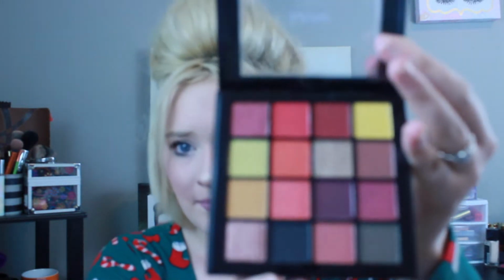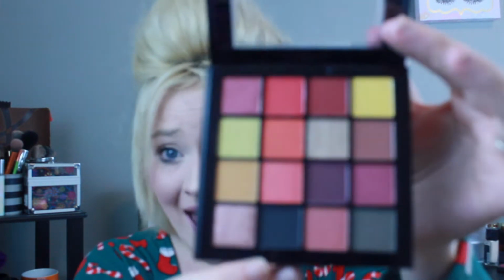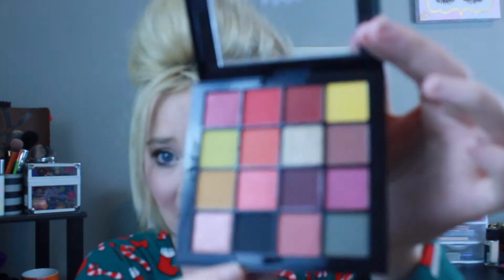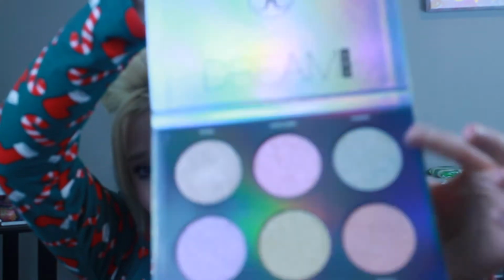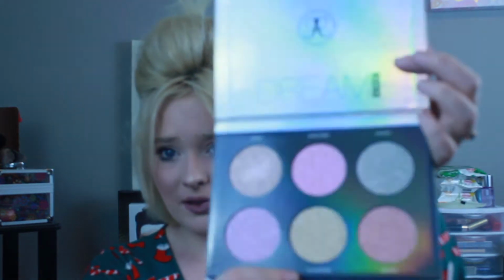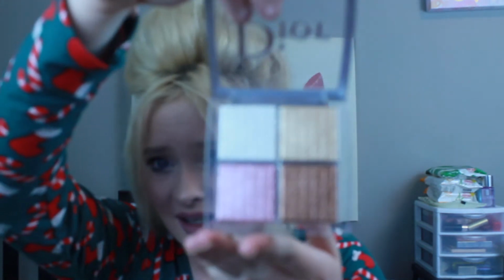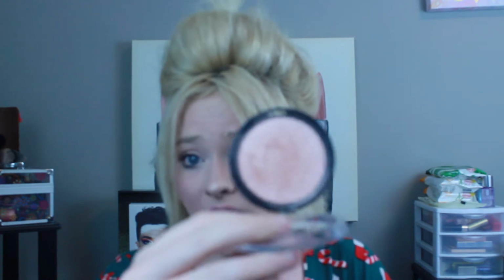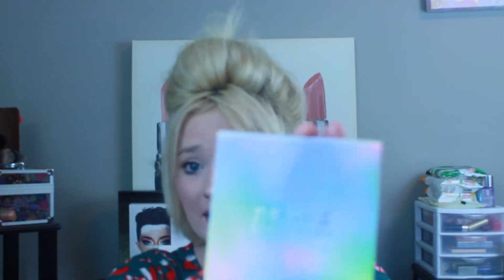Let's Talk Makeup!